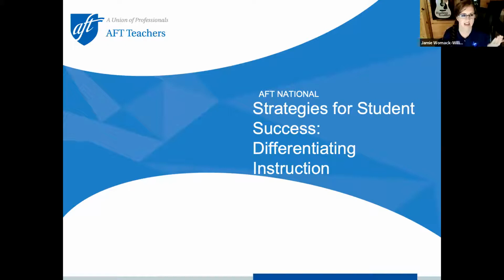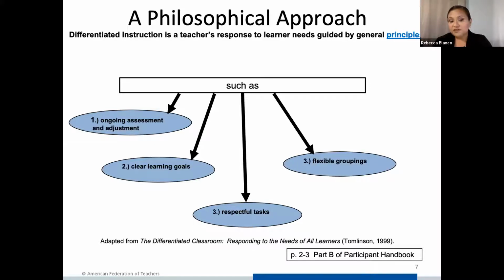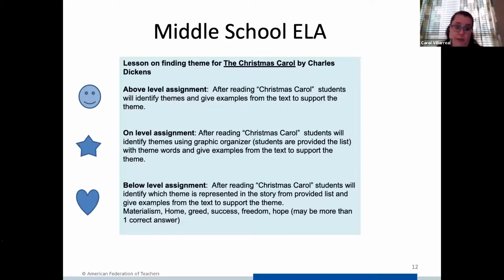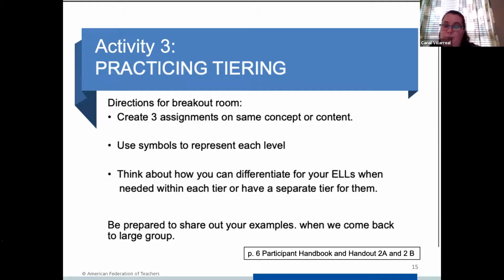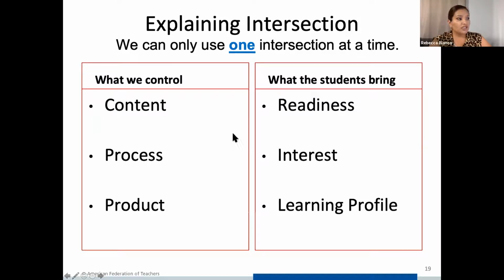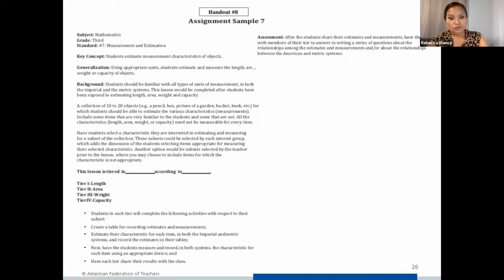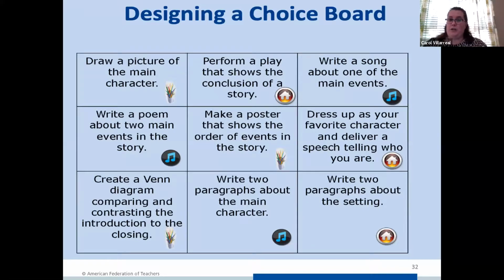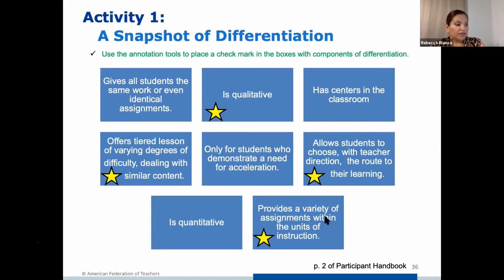Differentiating Instruction: Principles of Successful Classrooms for Academically Diverse Learners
Most contemporary classrooms serve students who learn at different rates and in different ways, come to school with different experiences, have different interests, demonstrate different levels of motivation to do what school asks of them, and represent different language groups. Yet instruction in many classrooms overlooks these differences and treats students as though they were essentially alike.

This June 23, 2021, session was designed to raise awareness of research that supports differentiation and to teach the basic components of differentiation.